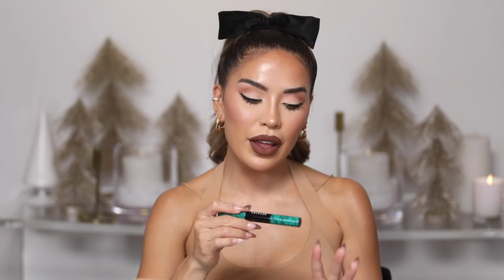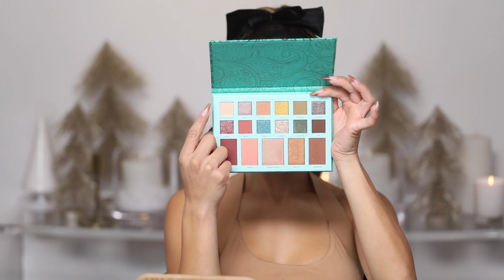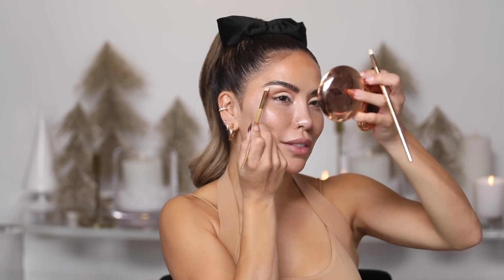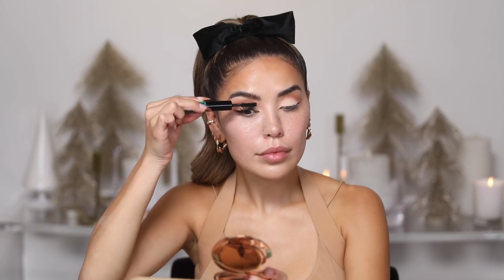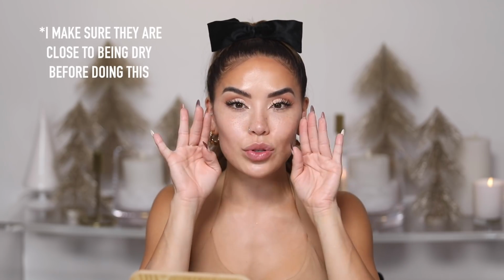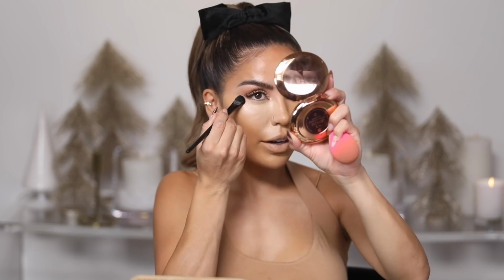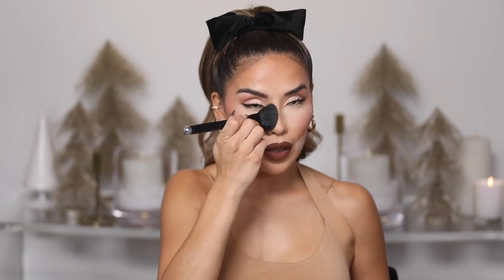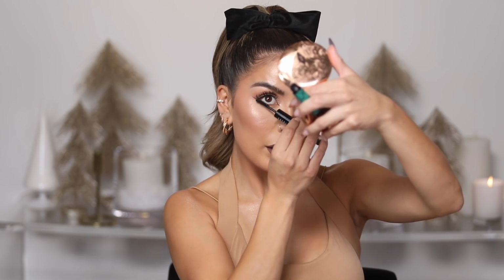SOFT AND NEUTRAL HOLIDAY MAKEUP| iluvsarahii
A soft neutral holiday looK with no false lashes, Say whatttt?! 😍
You guys know I love my neutrals so I wanted to create a soft and easy look to re-create for this holiday season☺️🤎🤍

All SHEGLAM items shown in this video can be found on the SHEIN site!

Products Mentioned

NARS Natural Radiant Foundation in Stromboli
TooFaced Born This Way Concealer in Almond
Hauslabs Heatspell Bronzer
Patrick Ta Beauty Blush in She’s Passionate
One Size Beauty Translucent powder
Vieve Lip pencil on Tailored
Smashbox Liquid Lipstick in Deep Thought
Glow recipe watermelon mist